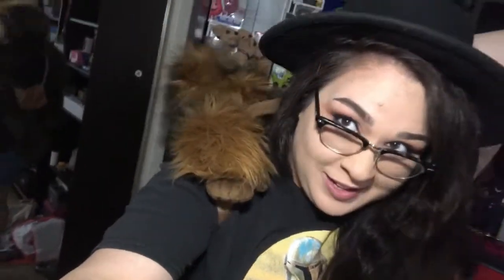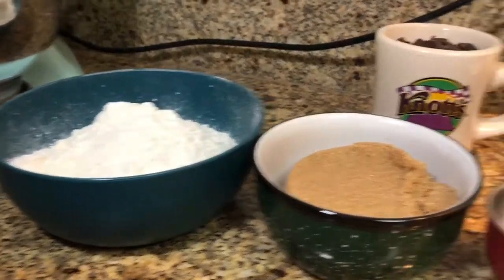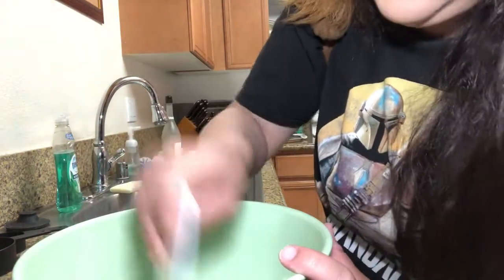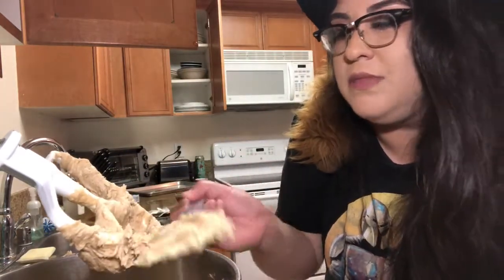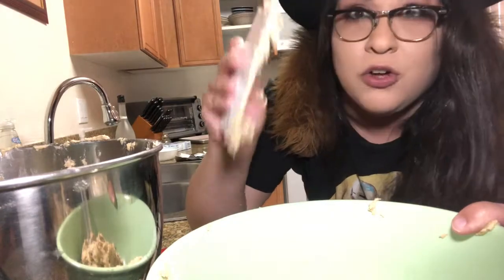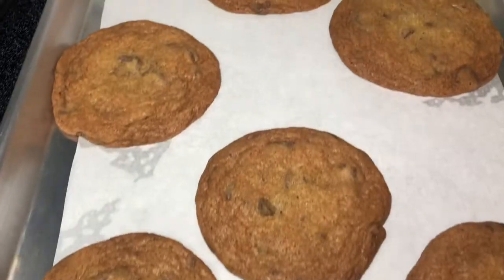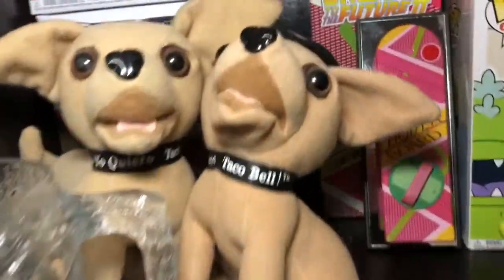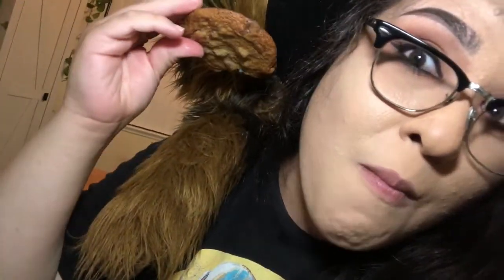Cooking with CC Star Wars Edition (Wookiee Cookies)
Join me in this Star Wars Cookbook Series to a Galaxy far far away!!
Either they will be a Nail, or a Fail.. who knows!!

SuperVideoGameGal to see the SailorMoon VHS Snag!!